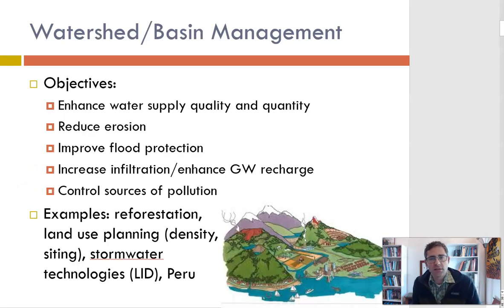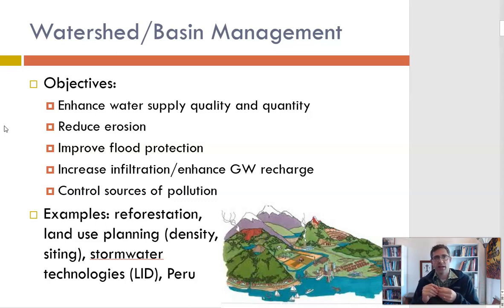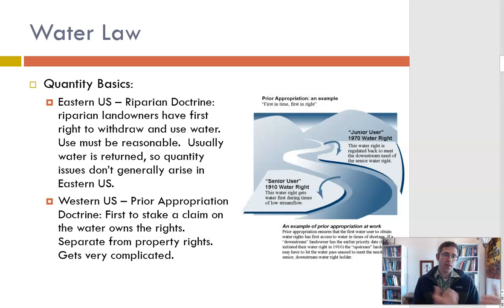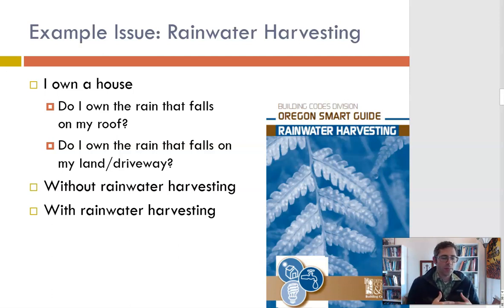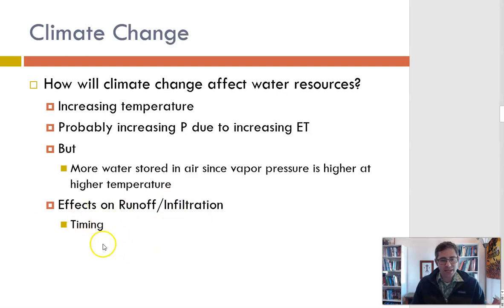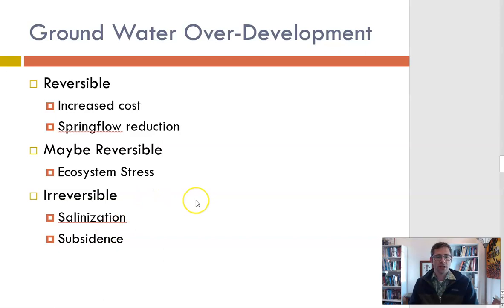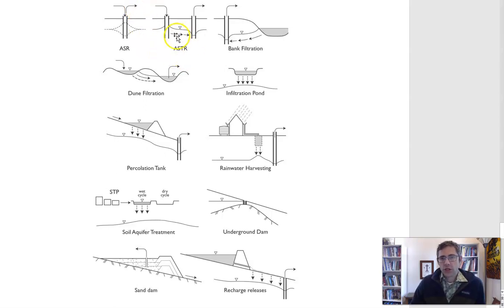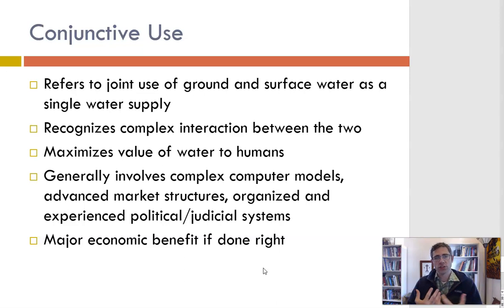Water Resources Management